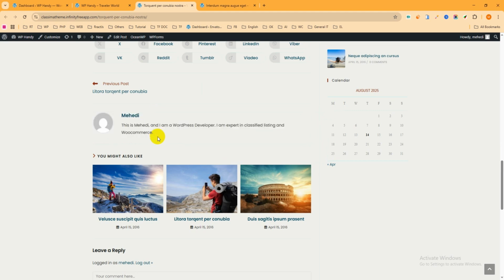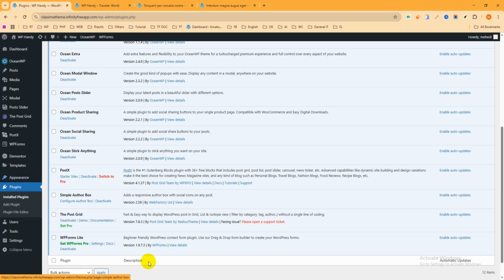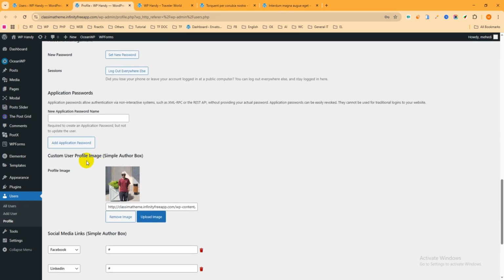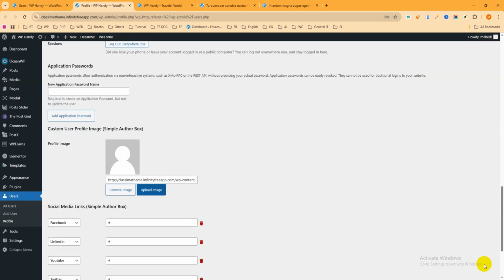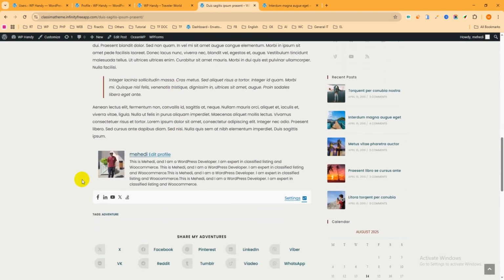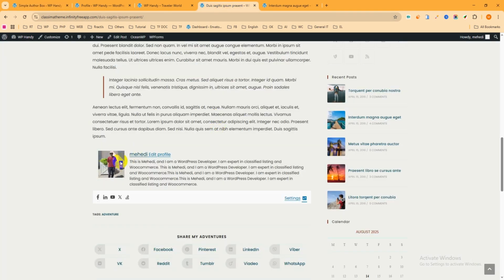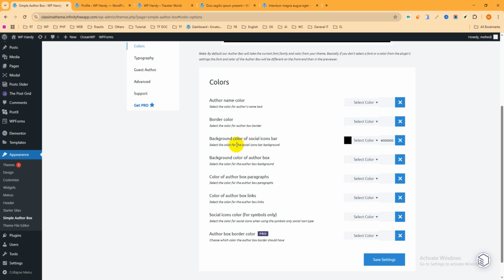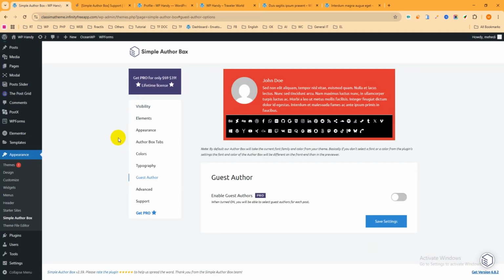How to Add an Author Info Box in WordPress Posts | Easy Step-by-Step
Want to show your readers who wrote your posts? 🤔
In this WordPress tutorial, I’ll show you how to add an Author Info Box in WordPress posts — step by step. Whether you’re using the WordPress block editor (Gutenberg) or a classic theme, this guide will help you display the author’s name, photo, bio, and social media links beautifully.

📌 In this video, you will learn:

How to add an author bio box in WordPress posts without coding

How to customize the author info section in your theme

How to use plugins to add an author box in WordPress

How to style the author box for a professional look

Tips for making your author info SEO-friendly

How to Add an Author Info Box in WordPress Posts

Showing author details improves your site’s credibility, trust, and engagement, and it’s also important for Google E-E-A-T SEO (Experience, Expertise, Authoritativeness, Trustworthiness).

This tutorial works for:
✅ WordPress 2025 (latest version)
✅ Gutenberg block editor
✅ Classic editor & themes
✅ Elementor & other page builders

📌 Recommended Plugin: (Mention the plugin if you are using one in the video)

💬 Ask your questions in the comments below — I respond to everyone!